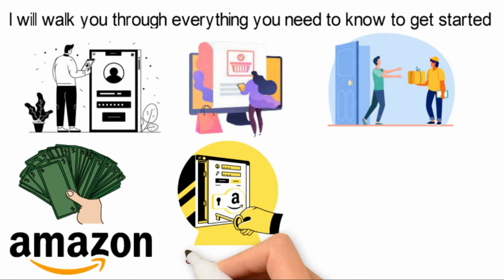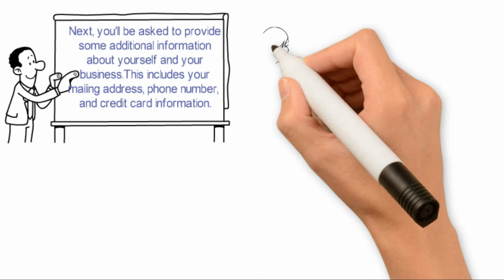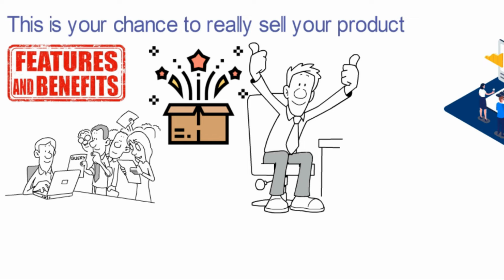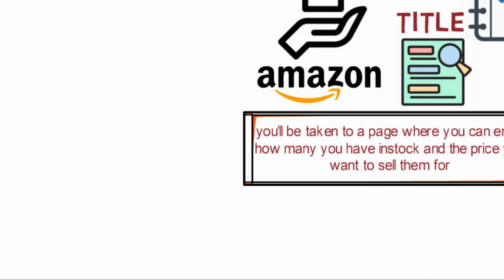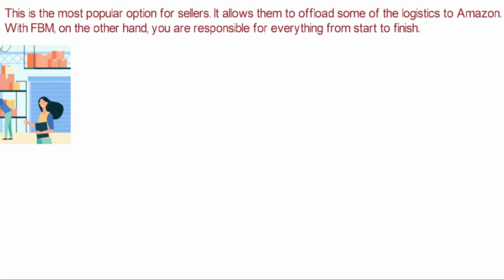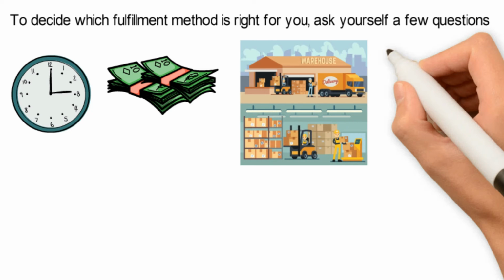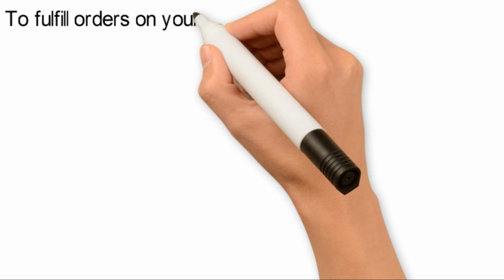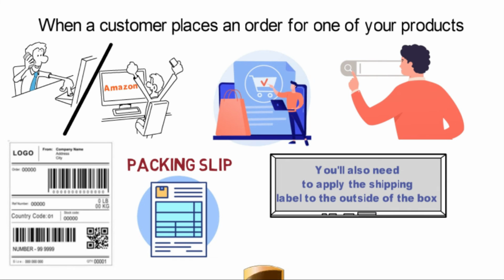Amazon FBA in 2022: What It Is + How Beginners Can Start🤑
In this video we will talk about how to start an Amazon FBA online business. This is a great business for anyone who wants to make passive income. We will talk about how to make products, shipping, PPC ads, how to rank on the first page, and much more.

Now that you've learned about the steps to create your seller account, create your listing and ship your product, using Fulfilled by Amazon (FBA) or Fulfilled by Merchant (FBM), it is time to dive into the world of selling on amazon and making huge profits!🤑